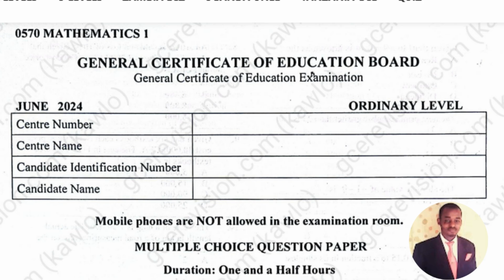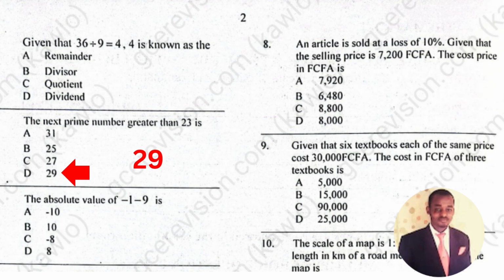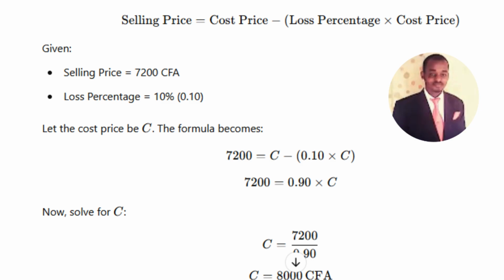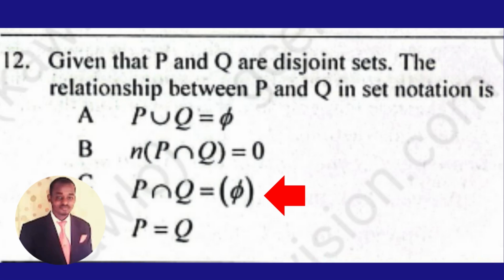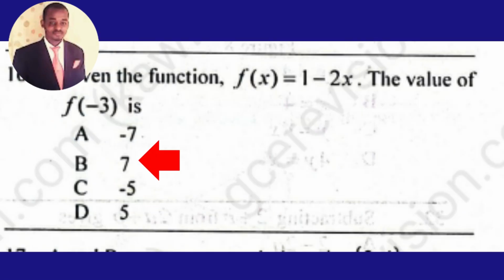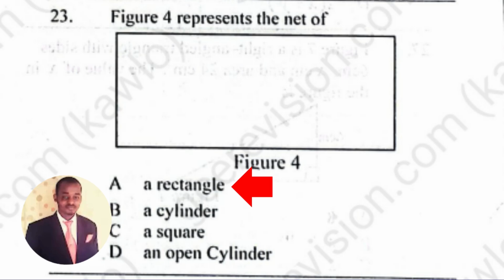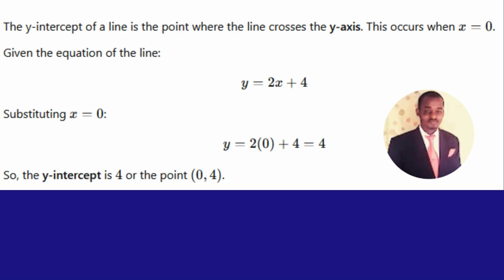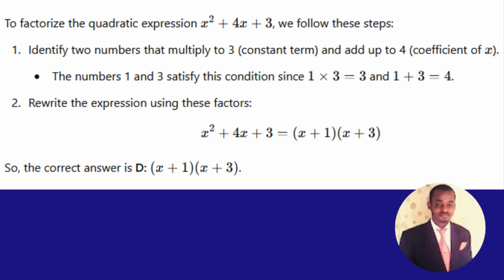GCE Ordinary Level Mathematics Paper 1, 2024. Revisions. Questions and Answers. Past Questions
Today, we will review the GCE Ordinary Level Mathematics Paper 1, 2024 exams.